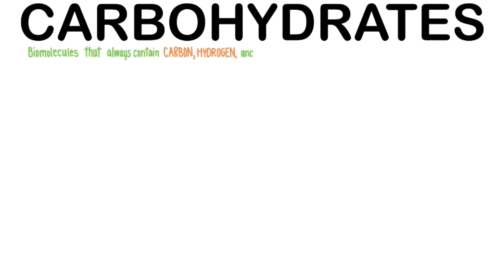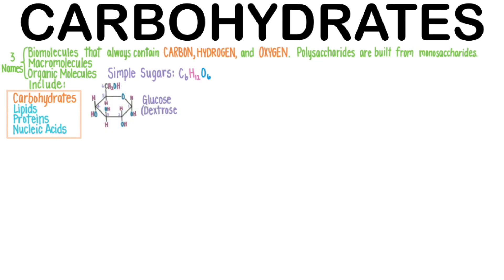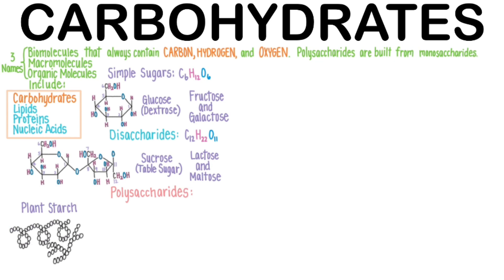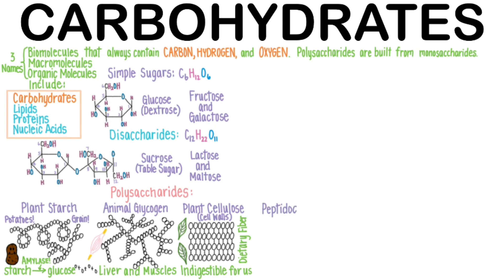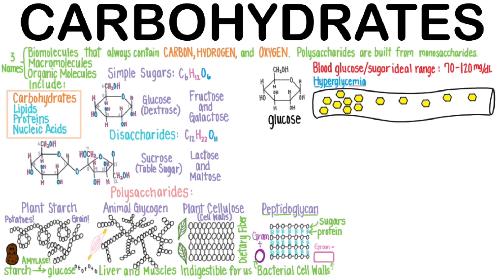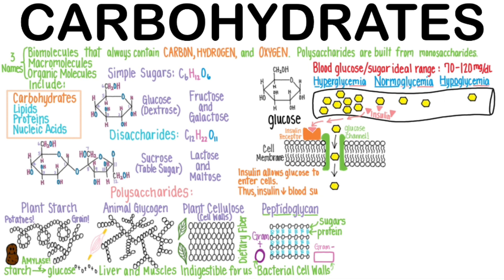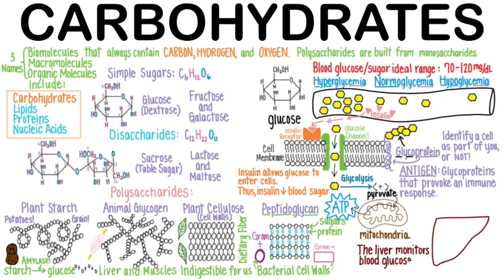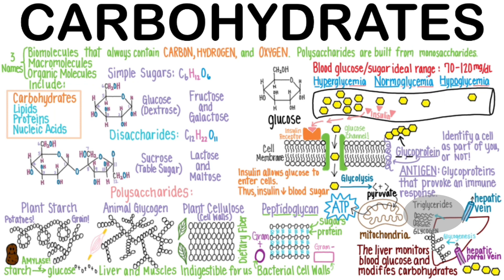Carbohydrates as Biomolecules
Today’s video is on carbohydrates, especially focused for healthcare students.  My website, science with susanna.com has the blank drawing to accompany this video as well as practice materials to quiz yourself.

Carbohydrates are biomolecules that always contain carbon, hydrogen, and oxygen.  Polysaccharides are built from monosaccharides.

The monomers of large carbohydrate molecules are the monosaccharide simple sugar carbohydrates, most notably glucose.  Dextrose is the term used for glucose in the purified form administered in IVs or other medical settings.  The two other main 6 carbon monosaccharides are fructose and galactose.

Disaccharides are two simple sugar monosaccharides put together. Sucrose is one glucose and one fructose.  Lactose and maltose are the two other well-known disaccharides.

Polysaccharides, the very large biomolecules that are built with many many simple sugars.  Plant starch is digestible by the enzyme amylase.  Amylase breaks down complex carbohydrates such as starch into many many individual molecules of glucose.

Animals store their carbohydrates as long branching chains called glycogen.  We can store limited quantities of glycogen in our liver and our muscle cells.

Plant cellulose is highly structured polysaccharide, and it makes up all plant cell walls.  This is completely indigestible for us.   Cellulose provides us with insoluble dietary fiber.

Peptidoglycan, which is actually a combination of carbohydrate and proteins - makes up bacterial cell walls.  Protein cross-links hold together many layers of simple sugars.

Glucose is what we measure when we test for blood glucose or blood sugar.  The ideal range in the blood remains quite steady, even between meals.  As people lose metabolic flexibility or become pre-diabetic, they may vary more and more widely from the ideal range of between 70 - 120mg/dL.

Hyperglycemia literally means too much sugar in the blood.  It is most commonly seen when people damage their metabolism and begin to develop Type II diabetes.  Hypoglycemia is the opposite problem, not enough sugar in the blood.  It is most commonly seen in diabetics that inject more insulin than they needed.  As we’ll see in a moment, insulin lowers blood sugar.  Normoglycemia means normal amounts of sugar in the blood.

Now, in order for the polar glucose molecules to pass through the cell membranes and enter cells, the protein hormone insulin binds to insulin receptors on cells.  These receptors then stimulate glucose channels to be inserted into the cell membrane; the polar glucose molecules can then passively enter the cells through these glucose channels, moving down their concentration gradient.

Insulin allows glucose to enter cells.  Thus, insulin decreases blood sugar.

Once inside the cell, glucose is broken down in the cytoplasm in the process of glycolysis, into 2 3-carbon molecules called pyruvate. Pyruvate enters the mitochondria, where complete breakdown of the carbon molecules is finished with many enzymatic reactions of the Citric Acid Cycle.  The electron transport chain, on this inner mitochondrial membrane, then generates ATP energy for cellular activities.  Glucose is a key source of ATP production for many cells.

Glycoproteins are really neat molecules that are part protein, and part sugar.  They serve to identify a cell as part of you, or not! Think of them as ID tags.  An antigen is the name we give to glycoproteins that provoke an immune response.  The spike protein of Sars-CoV-2 is a glycoprotein, for example.

The liver monitors blood glucose levels in the blood - glucose is absorbed from the intestine, and immediately enters the liver through the hepatic portal vein.  The liver allows just the right amount (ideally about 100mg/dL) to exit the liver and return to the circulation through the hepatic vein.   The liver modifies carbohydrates by storing or releasing glucose in order to keep blood sugar steady.

If excess glucose was in the meal, then the liver stores the excess glucose as glycogen in a process that is called glycogenesis.  Once the glycogen stores are maxed out, the liver must store additional excess glucose and all excess fructose as triglycerides; we call this lipogenesis.  Once the liver stores too much fat, inflammation can begin in the liver, leading to non-alcoholic fatty liver disease, a disease that was virtually unheard of 50 years ago but has become very common.

In between meals, glycogen stores can be broken down via glycogenolysis, releasing glucose into the blood so hypoglycemia doesn’t occur.  Given enough hours between meals, the liver can also start breaking down triglycerides by performing lipolysis.  The liver is even capable of building new glucose molecules from amino acids in a process called gluconeogenesis.

Now spend a few minutes reviewing this information, make sure you understand it reasonably well, and then use my Quizlet flashcards to practice and review!